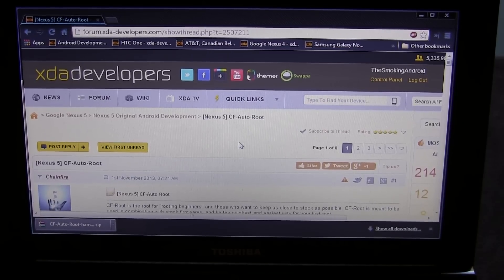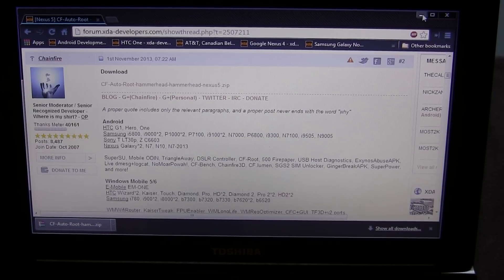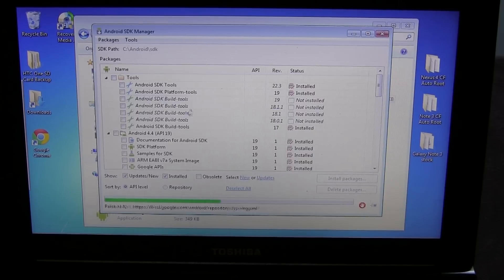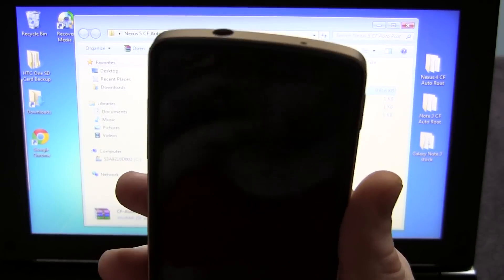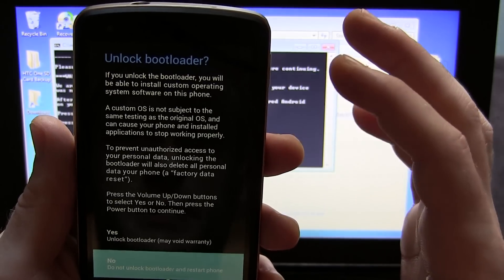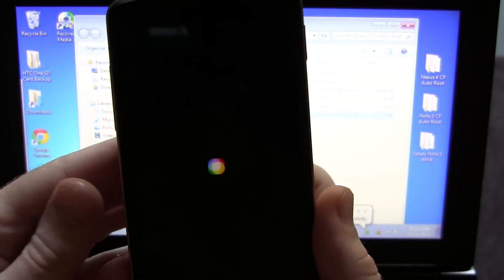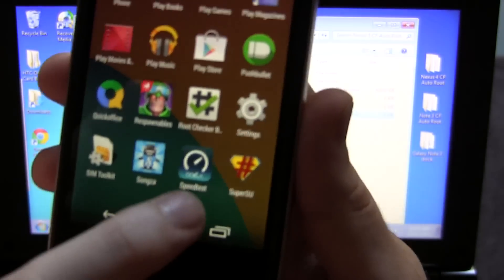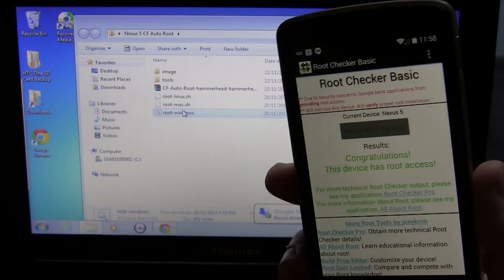NEXUS 5 HOW TO ROOT QUICK & EASY 5 MINUTE ROOT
ROOT YOUR NEXUS 5 WITHIN 5 MINUTES!